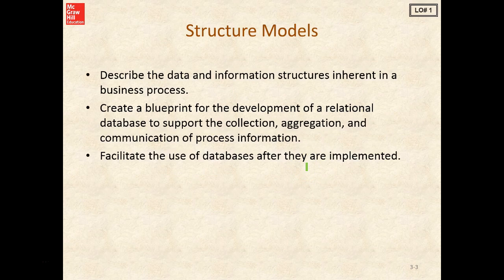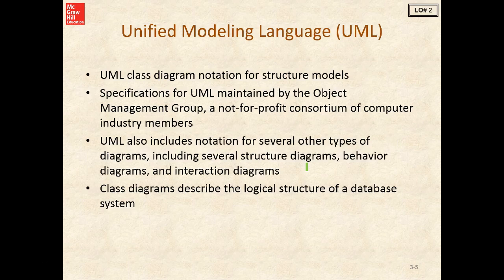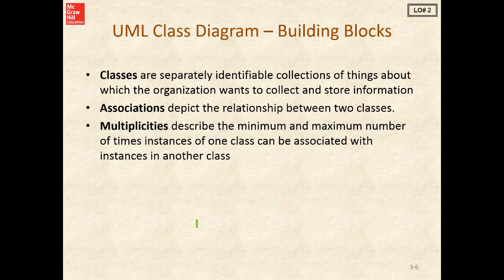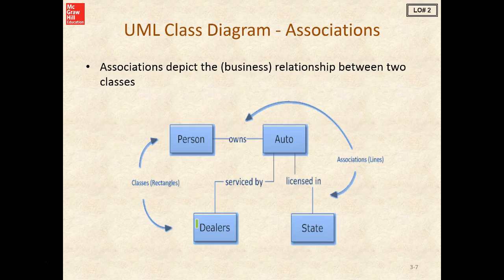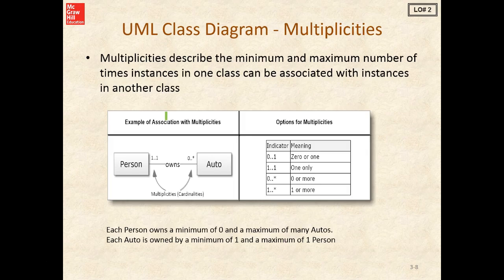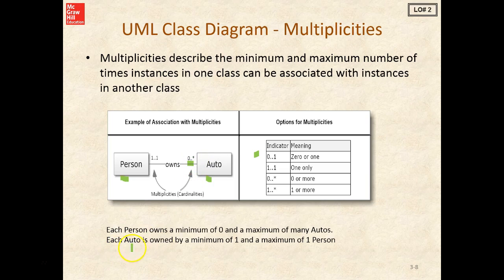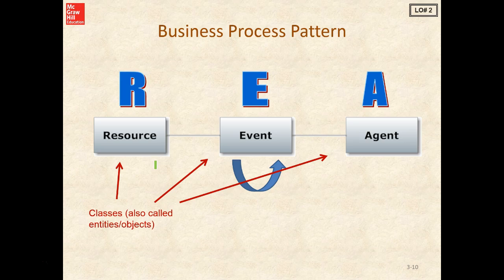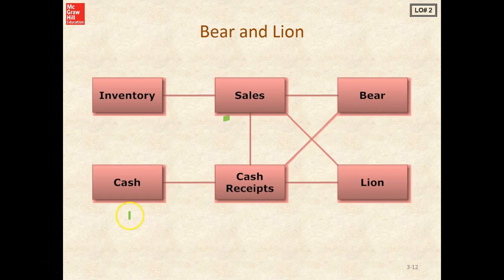Accounting, Financial - Ch. 3 Part 1